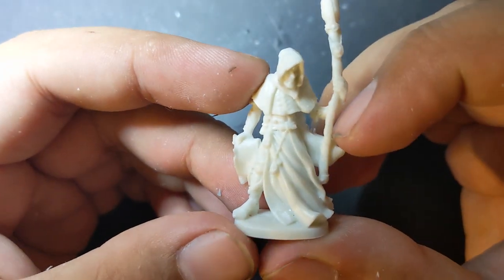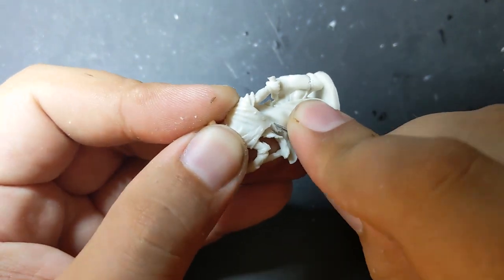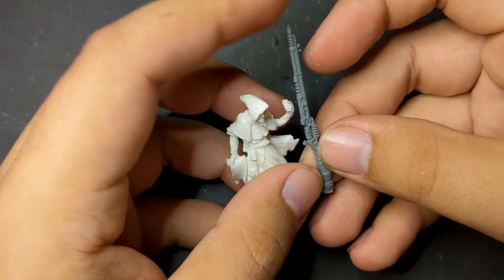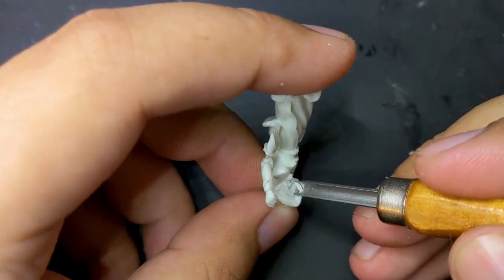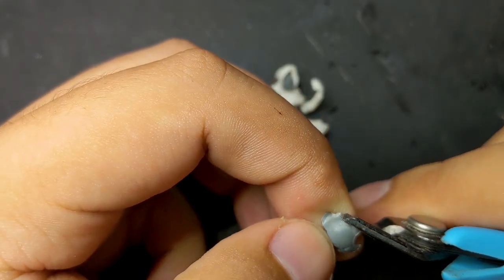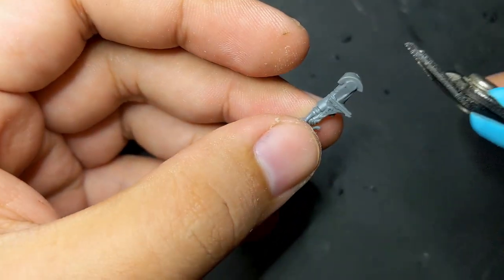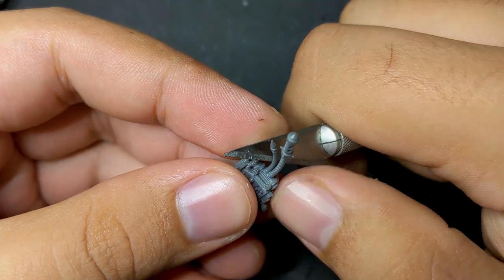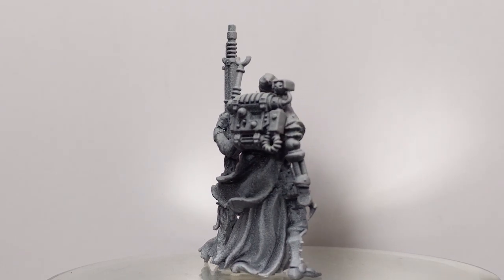Reaper Miniature To Skitarii Conversion (Admech INQ28)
The basis for this conversion was a cheap reaper miniature wizard that ended up making an excellent INQ28 skitarii.